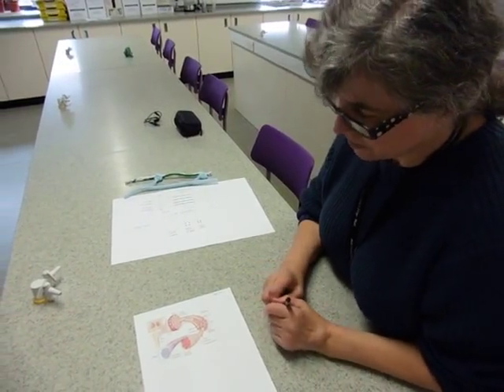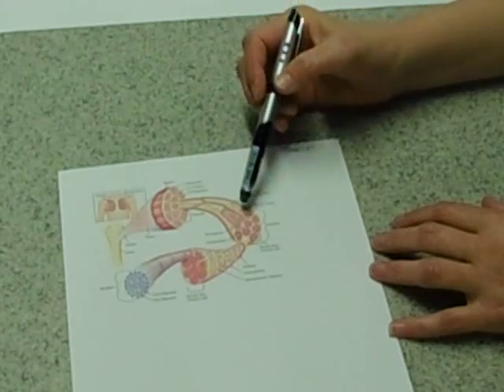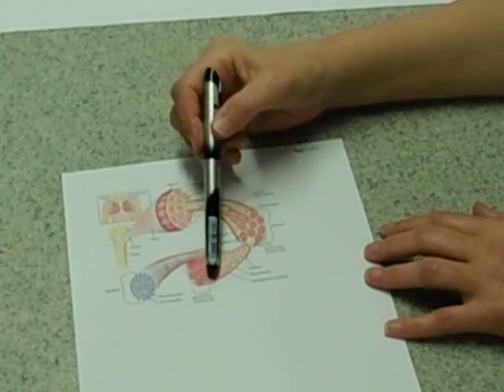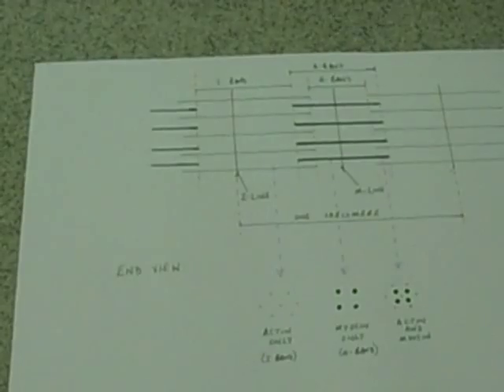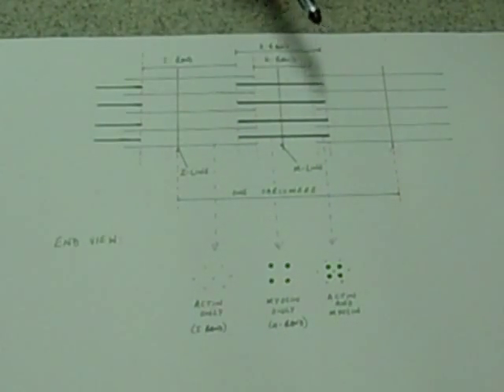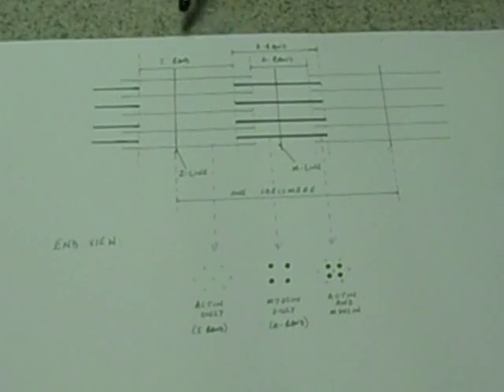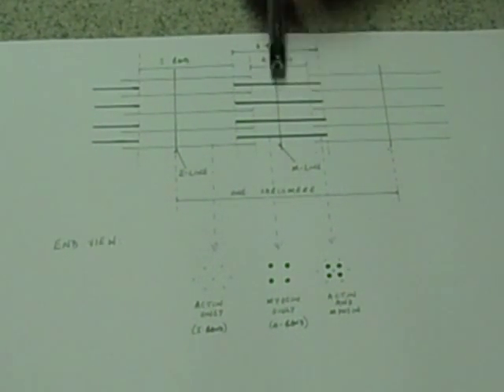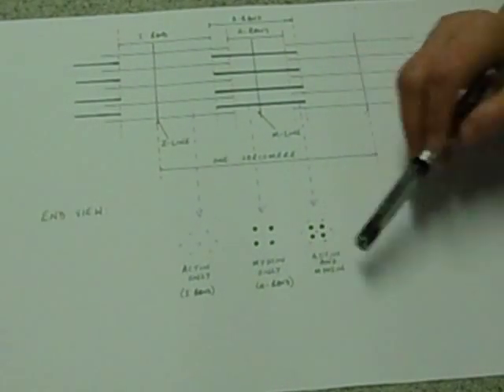Muscle structure and movement mechanism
Holy Cross College mini-lecture.
Muscle structure.
How myosin, actin and tropomyosin work to produce muscle movement.